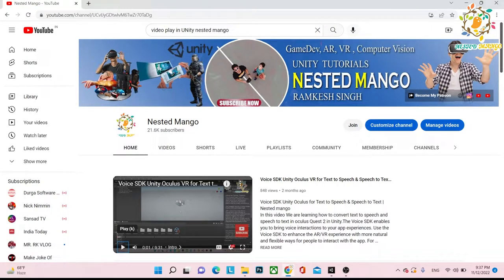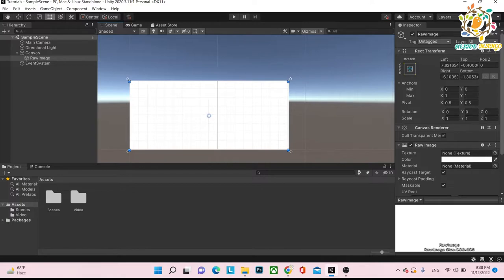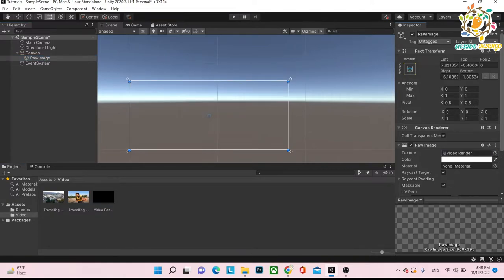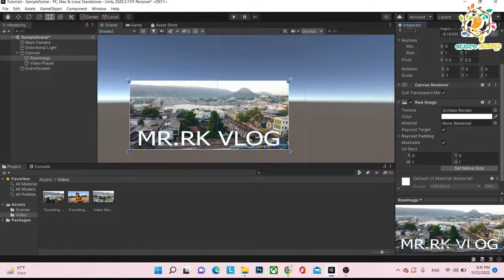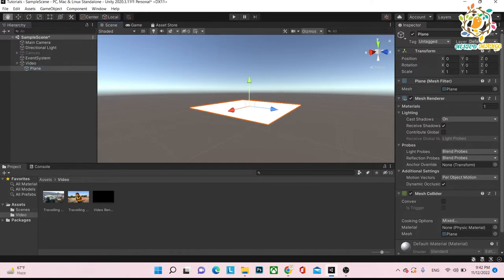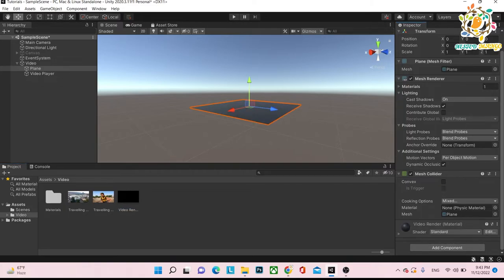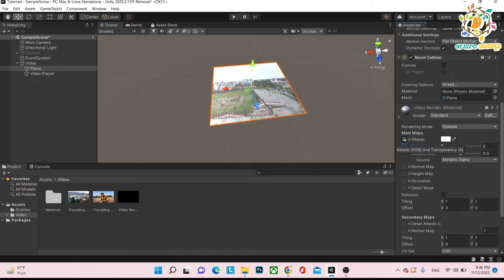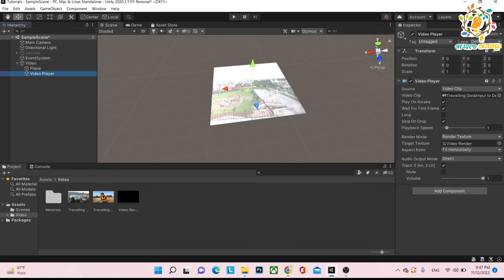Play Video in CANVAS UI and on Any Mesh (Plane , Cube) in Unity | Unity Video Player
Recommended Product which i use personally :
Zebronics Best and Cheap Speaker for Pcs :
iPhone Original charger Adopter :
iPhone 13 Mid Night Black128 GB :
FabSeasons Men's Solid Raincoat
Sun Protection Cap for Traveling for Mens:
Allu Arjun Sunglass for Men and Women
Adult Square Sunglasses
boAt Airdopes 441 Pro
boAt Airdopes 621
TAGG Verve NEO Smartwatch:
MI Power Bank 3i 20000mAh

Golden Wolf Laptop Bag:
Bajaj 1701 MT 17L Solo Microwave Oven, White
BenQ Zowie Gaming LED Monitor
JBL GO2 (Waterproof) Bluetooth Speaker
Best Power Bank in 1K on Amazon

Adidas Men's Dun Mid V2 Shoes

Mic for my Youtube tutorials and voice over :
Harddisk Western Digital WD 2TB:
GoPro HERO9 Black Waterproof Digital Action Camera
Lenovo IdeaPad Gaming 3 AMD Ryzen 7
2020 Apple MacBook Air (13.3-inch/33.78 cm, Apple M1 chip with 8-core CPU and 7-core GPU, 8GB RAM, 256GB SSD) - Space Grey
2020 Apple MacBook Air (13.3-inch/33.78 cm, Apple M1 chip with 8‑core CPU and 8‑core GPU, 8GB RAM, 512GB SSD) - Space Grey